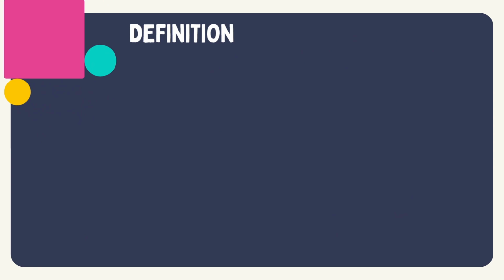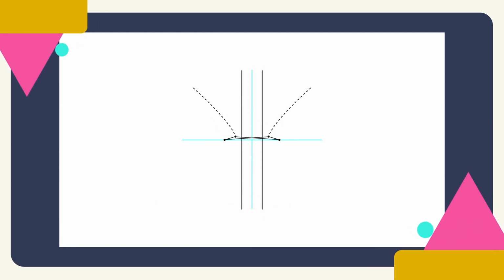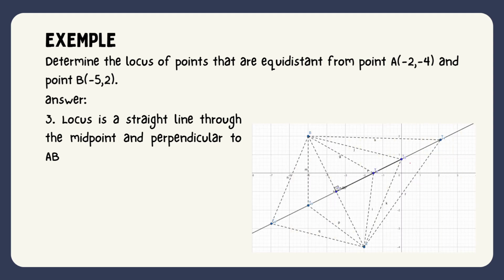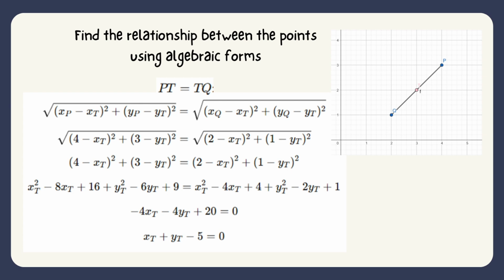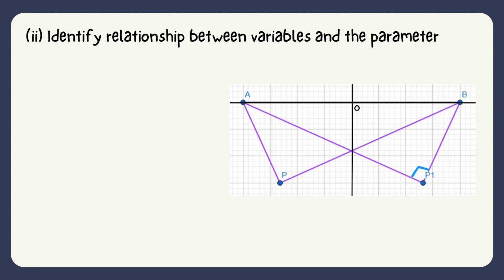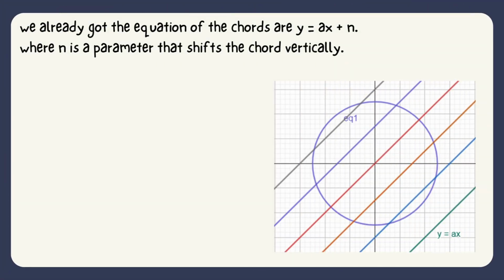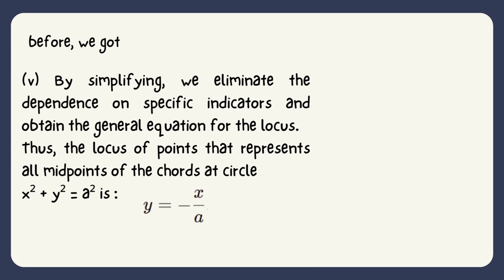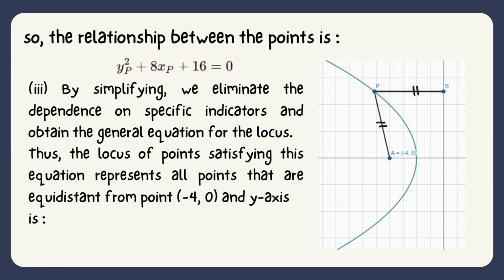LOCUS (Tempat Kedudukan)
Group 7
1. Elsya Insani Saheri (24029011)
2. Jovita Ardelia (24029058)
3. Nabilah Adriana Putri (24029065)